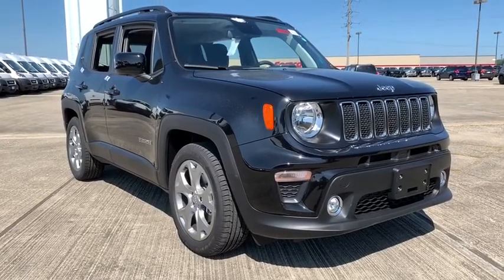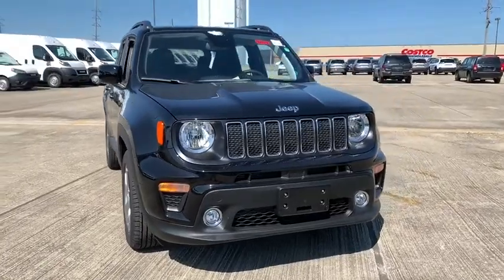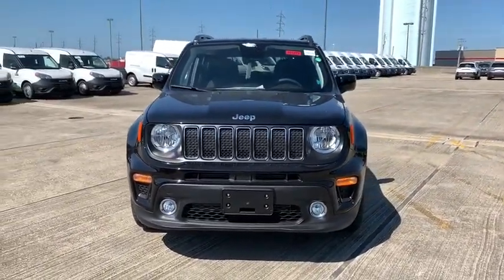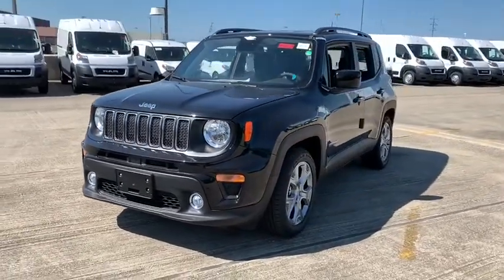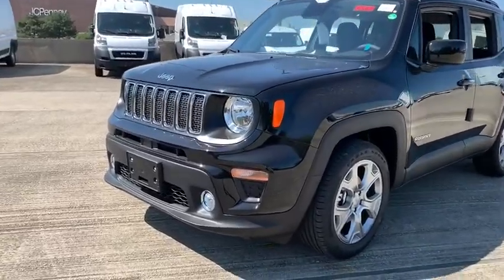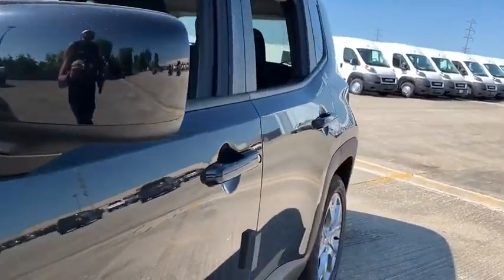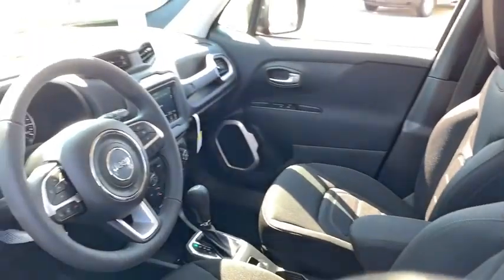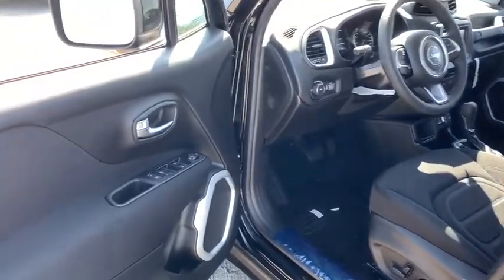2019 Jeep Renegade Elmhurst, Forest Park, Oak Lawn, Schaumburg, Melrose Park, IL 191072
Black Clearcoat  2019 Jeep Renegade available in Elmhurst, Illinois at Hawk CDJR. Servicing the Forest Park, Oak Lawn, Schaumburg, Melrose Park, IL area.

Hawk CDJR
7911 W Roosevelt Rd

Midwest's Largest Volume Ford dealer 12 years running! This 2019 Edge SEL K4J 2.0L 4 cyls is a bargain at only $29,890! - Stock #191072, Black, Mileage:35, This amazing SEL is just waiting to bring the right owner lots of joy and happiness with years of trouble-free use!! ATTENTION!!! New In Stock** Gets Great Gas Mileage: 28 MPG Hwy. PRICE DROP.. Priced below MSRP!!! Rack up savings on this specially-priced Vehicle** All Wheel Drive.. Safety equipment includes: ABS, Traction control, Curtain airbags, Passenger Airbag, Front fog/driving lights...Other features include: Bluetooth, Power door locks, Power windows, Auto...